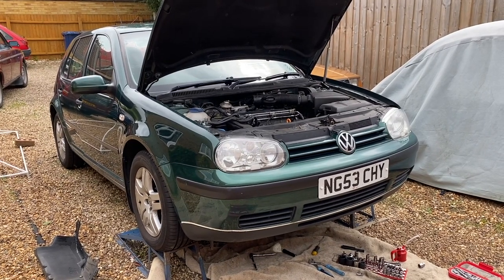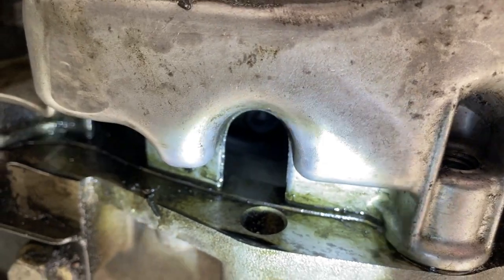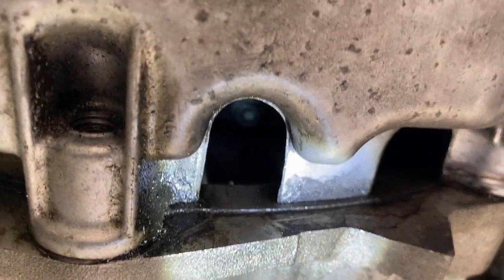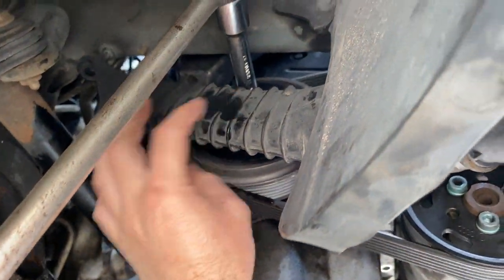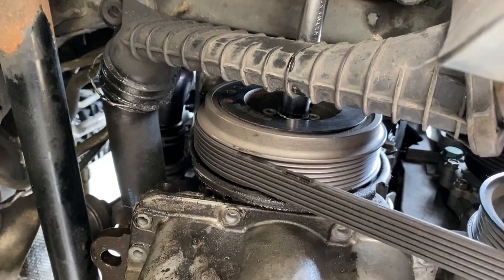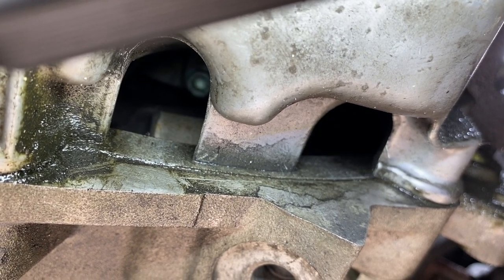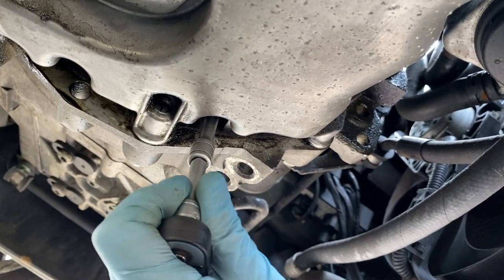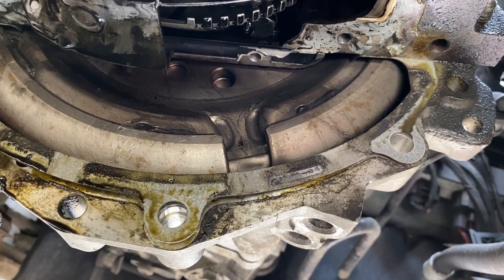Mk4 Golf TDI: How to remove those two problem sump bolts (and Audi A3, Beetle, Bora, Octavia etc)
There is a special trick to remove those two near-impossible 10mm sump bolts on a VAG engine, which are blocked by the flywheel. There's a cut-out in the flywheel which allows you access to get a socket onto these bolts. Lots of videos show how to remove the sump but don't mention this trick!

Other guides say that you can just about access them using an 5mm hex key with a spherical head, but I've found this often rounds the bolts very easily. So this method is much better as it allows you to get a proper socket onto the bolts.

Hope this helps someone else!